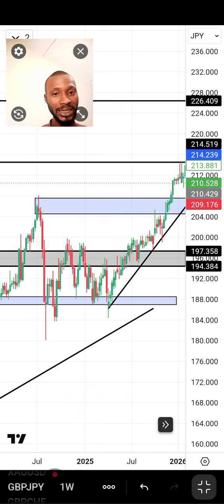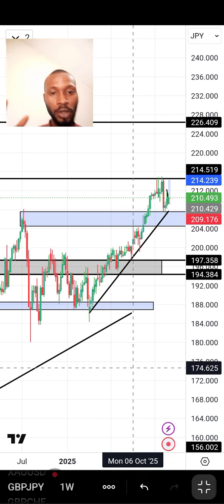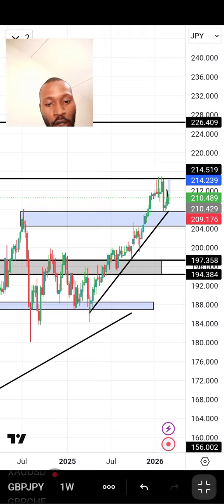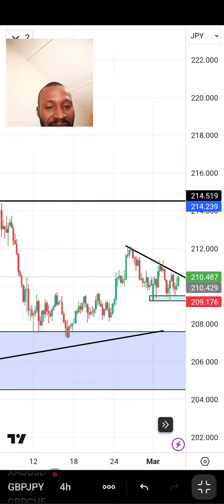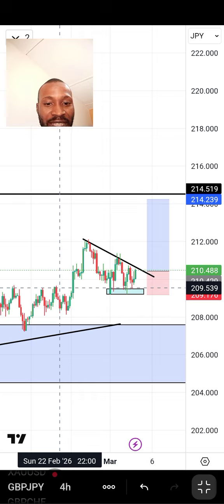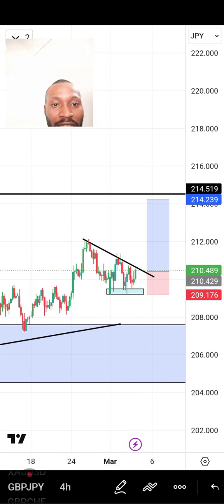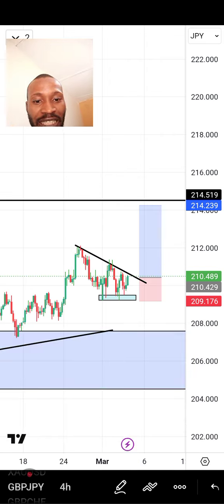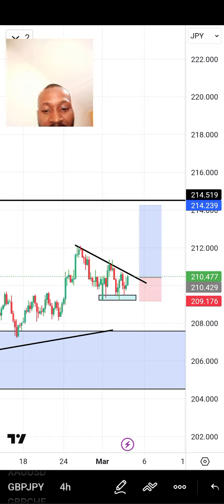How To Trade Descending Triangles in Trending Markets (Step-by-Step)